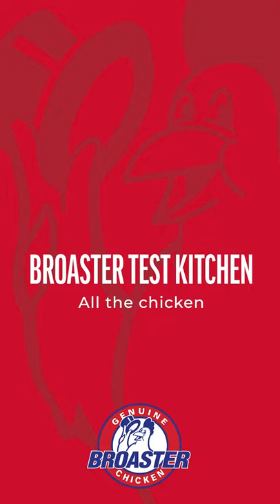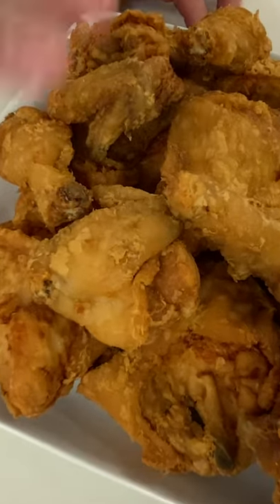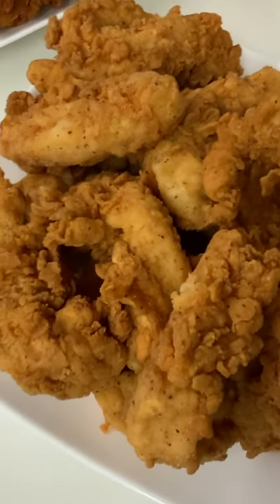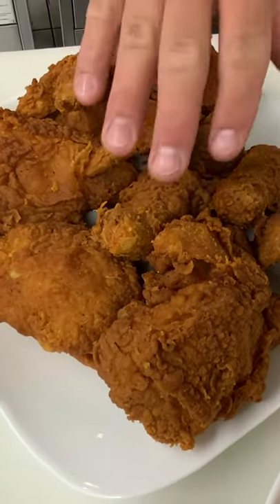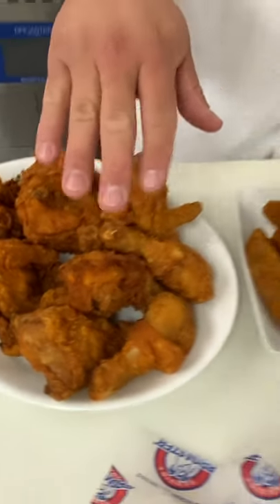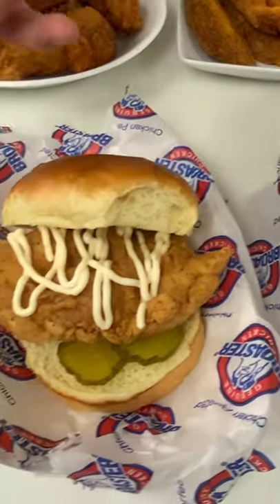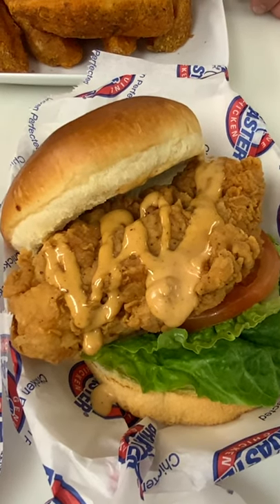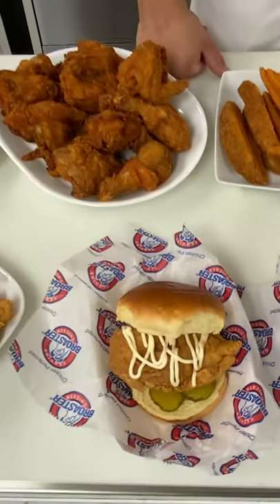In the Broaster Test Kitchen With Chef Ken | Full Line of Genuine Broaster Chicken Products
Chef Ken is in the Broaster Test Kitchen making all the juicy and delicious Genuine Broaster Chicken products using the Broaster Pressure Fryer and our new Extra Crispy Coating for boneless applications. Look at all the yummy things you can offer to your customers at your locations! There's only one Broasted Chicken Sandwich!